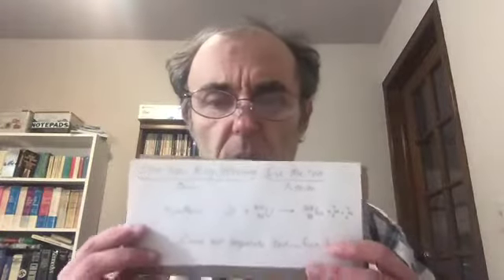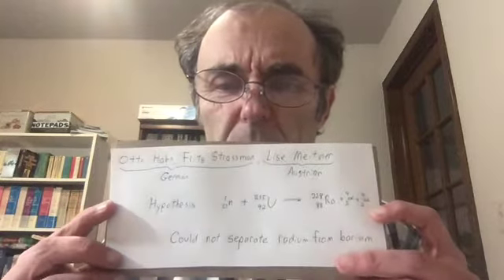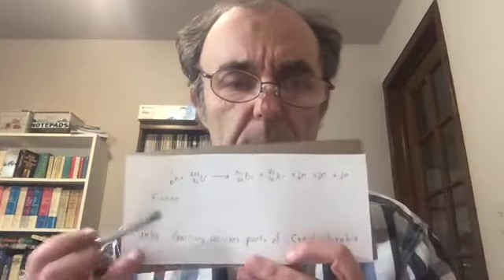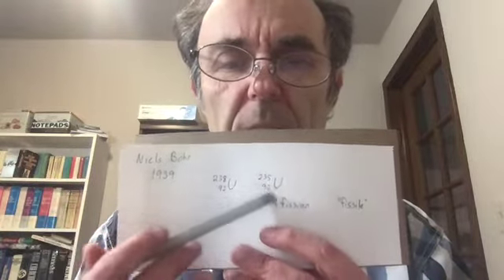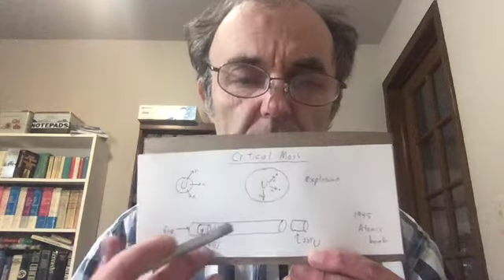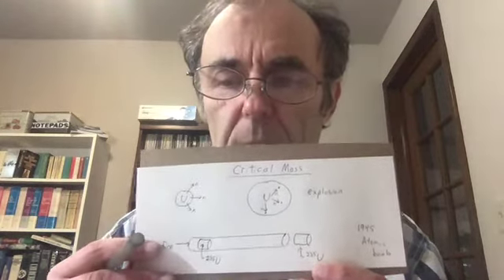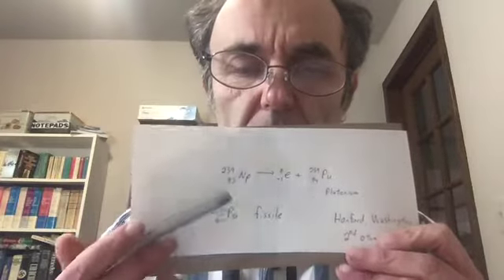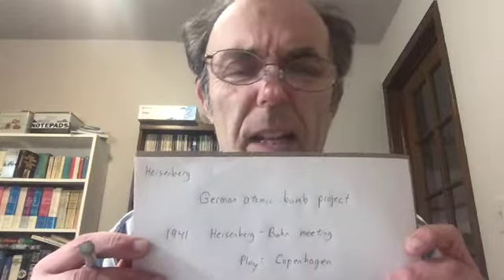Mon, April 13, Video 2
PHY 1020/1090
Video 2, Fission